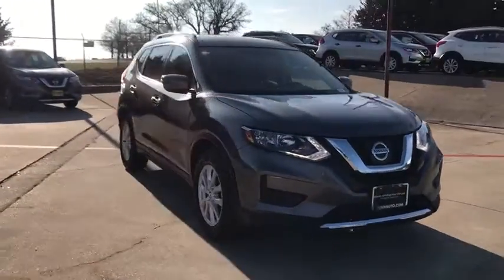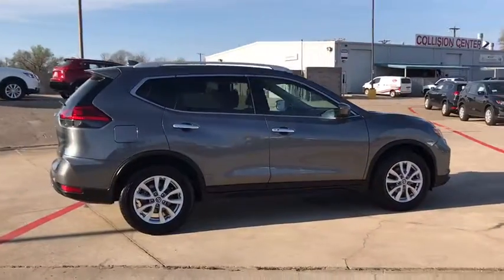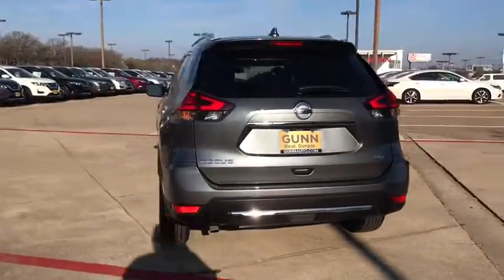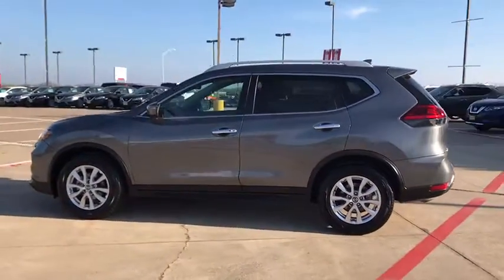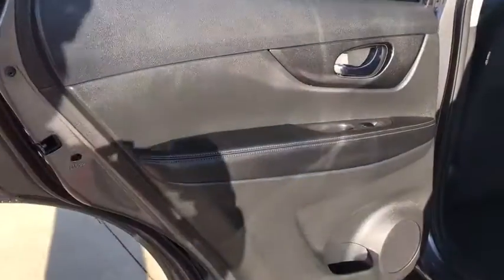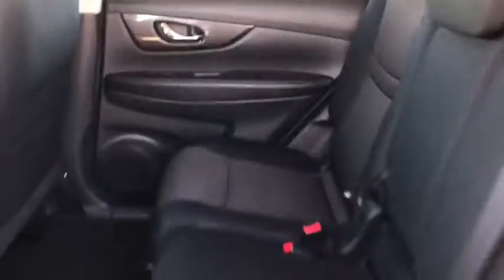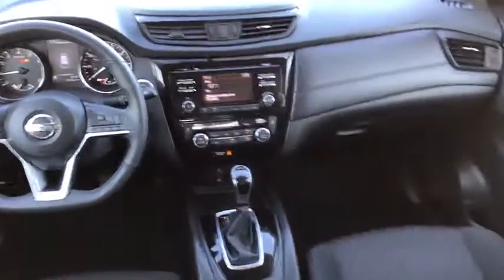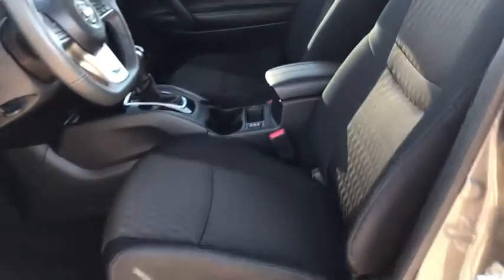2017 Nissan Rogue Denton, Dallas, Fort Worth, Grapevine, Lewisville, Frisco, TX DE0195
GRAY/BLK Used 2017 Nissan Rogue available in Denton, Texas at Gunn Nissan Denton. Servicing the Dallas, Fort Worth, Grapevine, Lewisville, Frisco, TX area.

Stop by Gunn Nissan of Denton and check out this 2017 Nissan Rogue SV!! Gunn Automotive has been serving Texas in automotive sales since 1955! With our One Simple Price philosophy, we make the car shopping experience an enjoyable one. Come and see why we have one of the best reputations in the Nation! Gunn Nissan of Denton - Real. Simple.Priced below KBB Fair Purchase Price!33/26 Highway/City MPGOdometer is 1458 miles below market average!